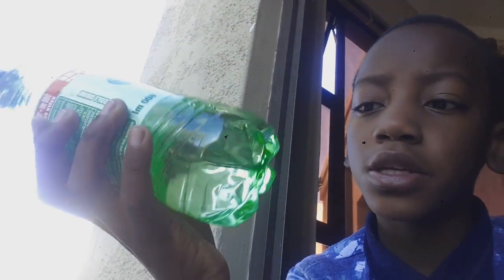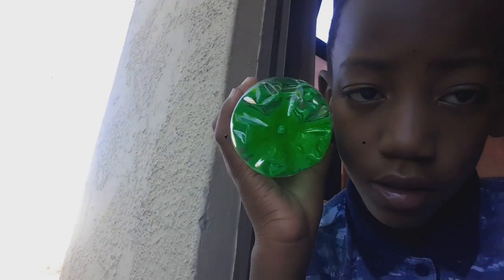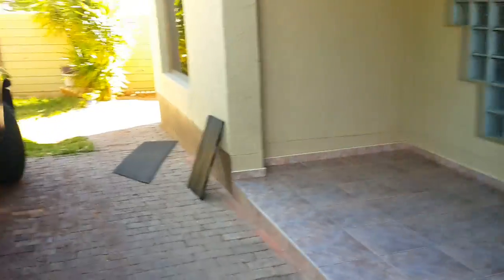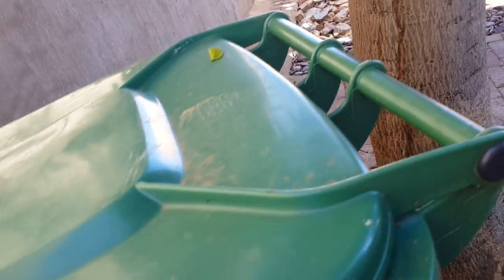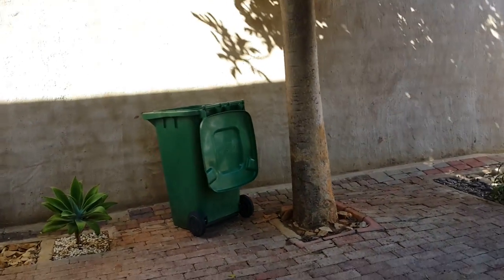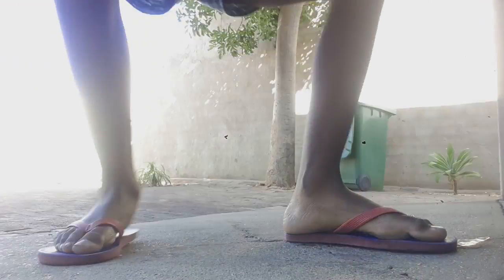Water bottle flip + trick shots ( I succeeded )